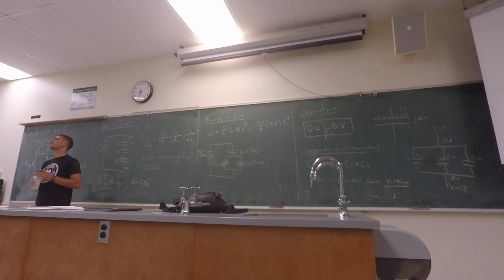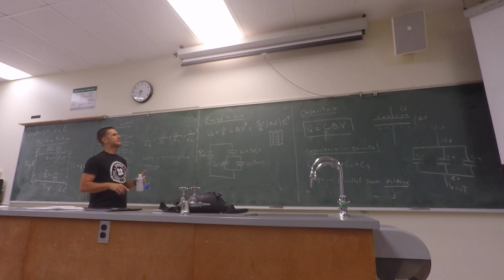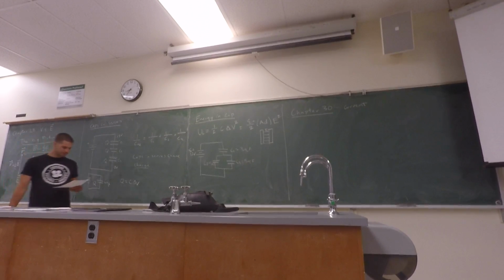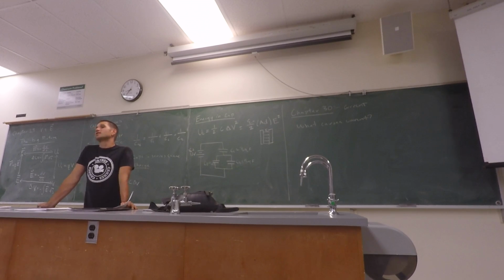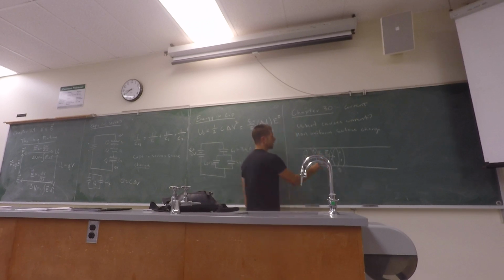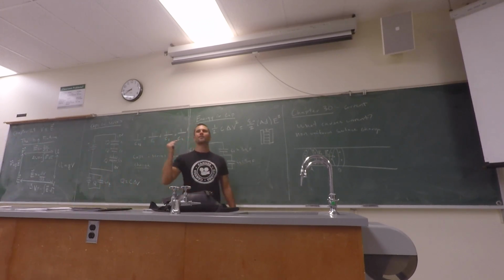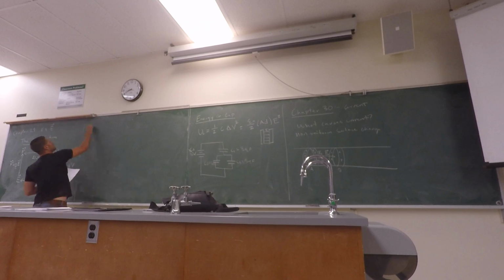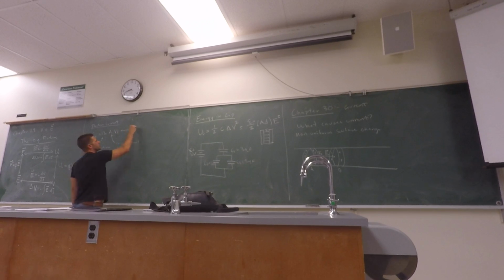PHYS 133 Study Session 2 Part 6